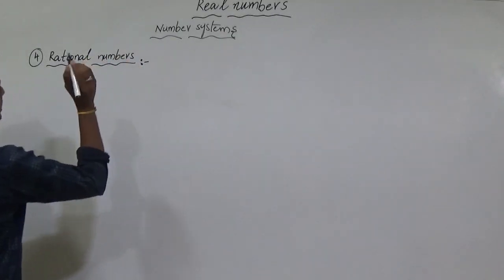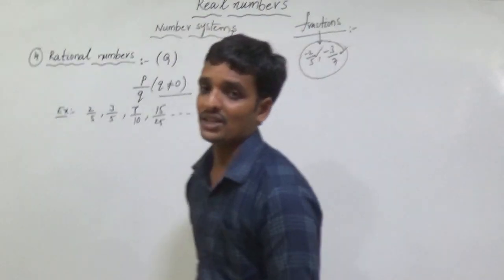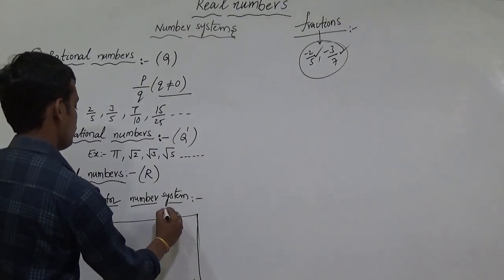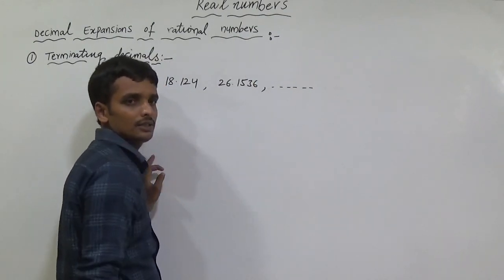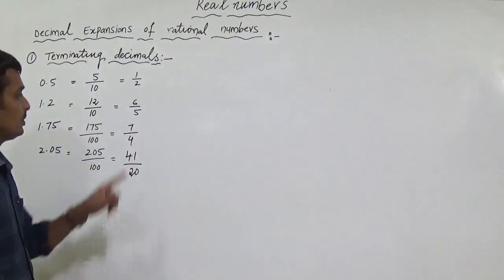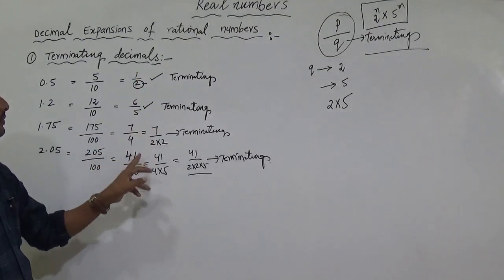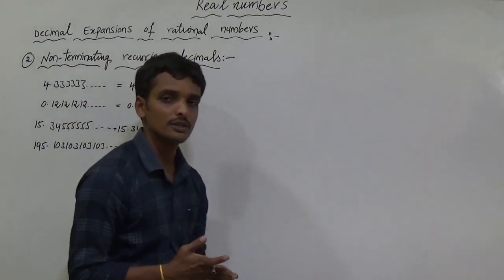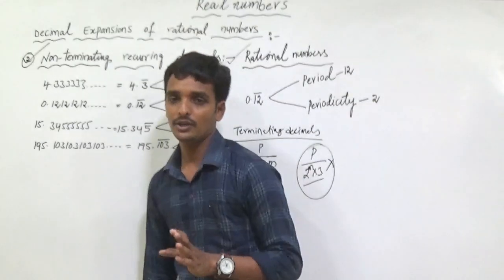Day 2 || 8th IIT|| mathematics || Real Numbers ,Decimal Expansions part 2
Day 2 || 8th IIT|| mathematics || Real Numbers ,Decimal Expansions part 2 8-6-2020